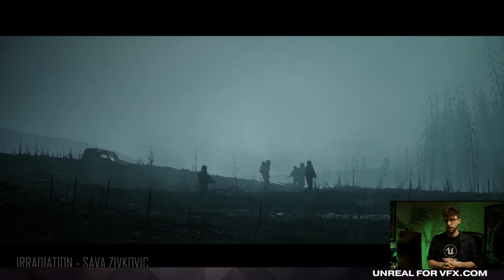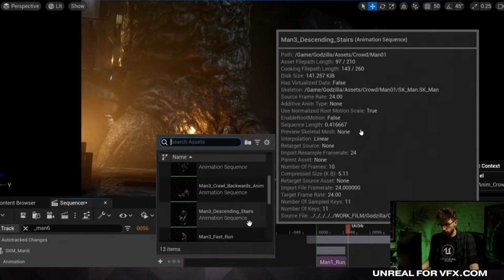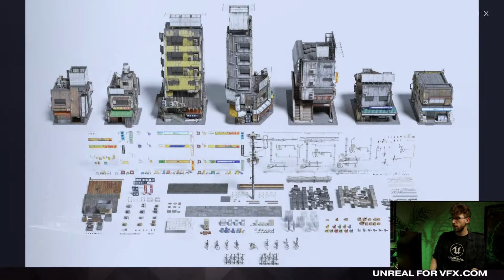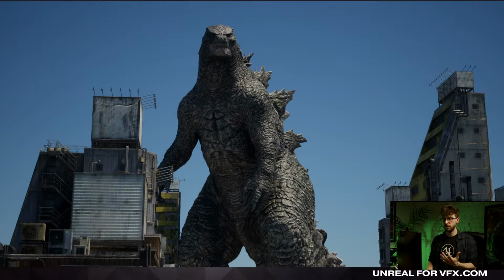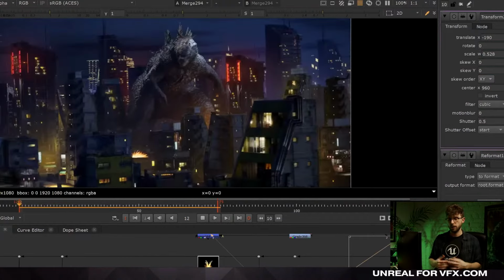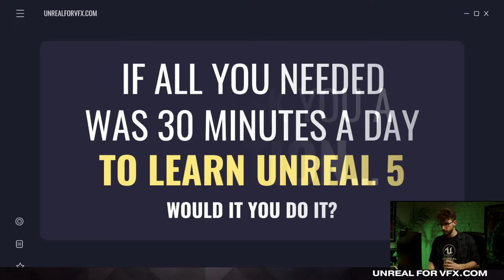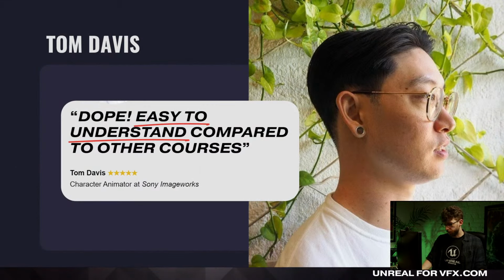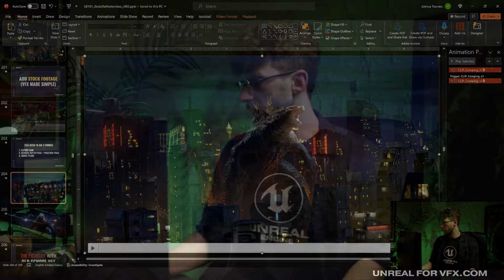Godzilla Masterclass - Make Your Own Films in Unreal 5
Learn how to Make Better Cinematics in 2024! The will go OFFLINE Sunday @ 11:59PM EST!